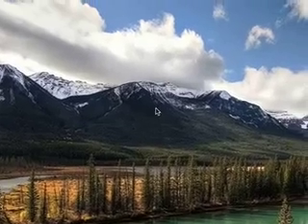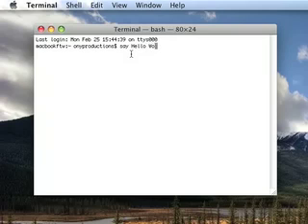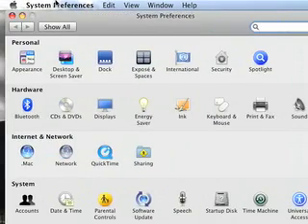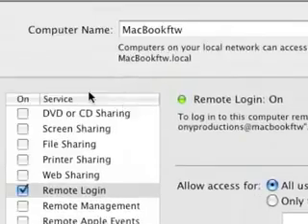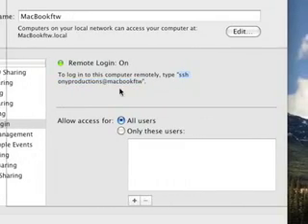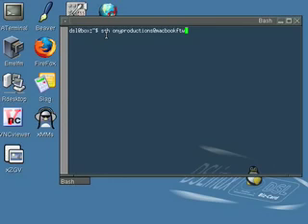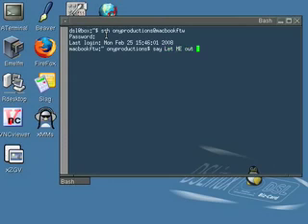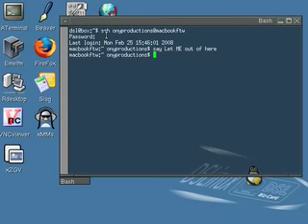ssh making other computers talk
Use ssh login to make another mac computer say stuff.